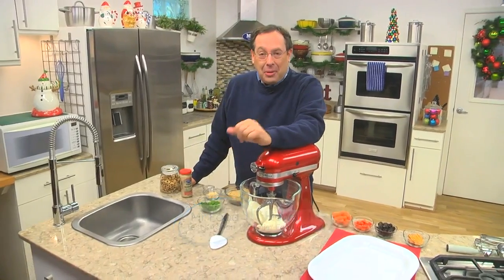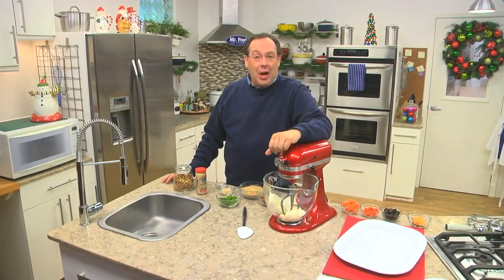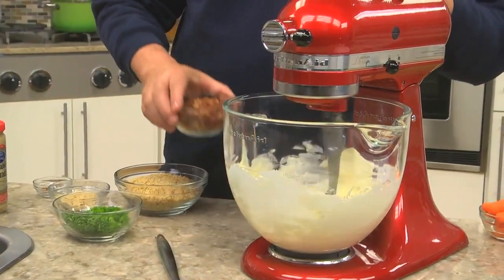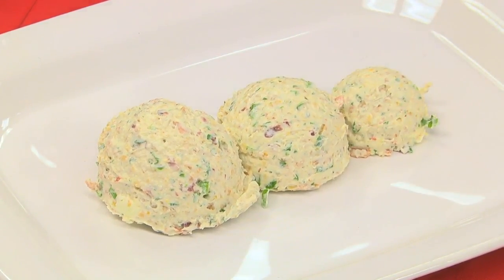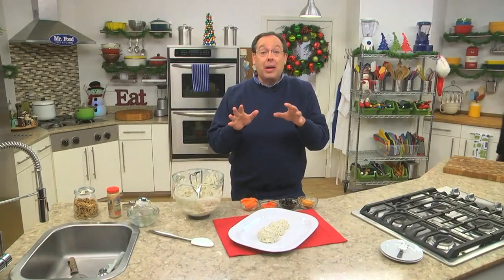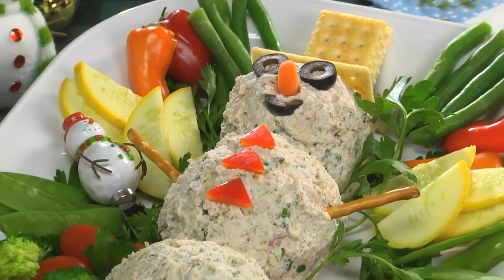Mr. Food: Frosty the Cheese Ball